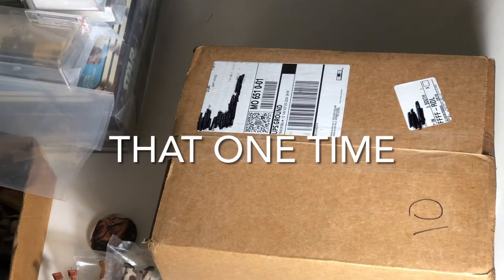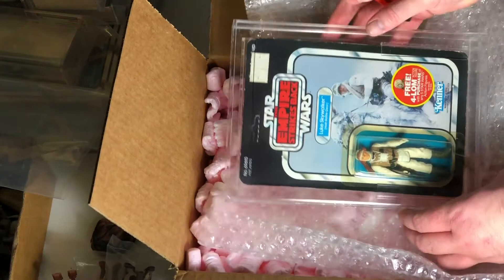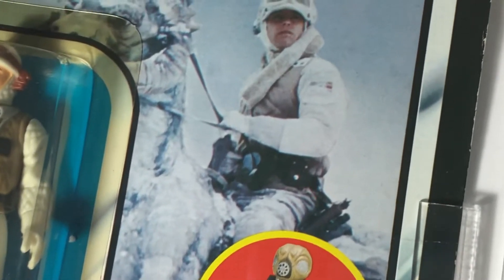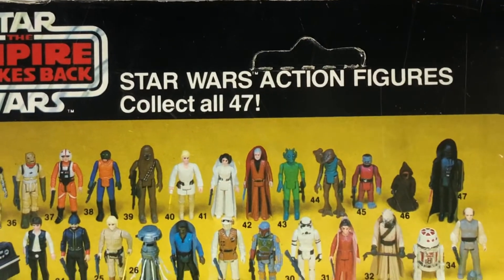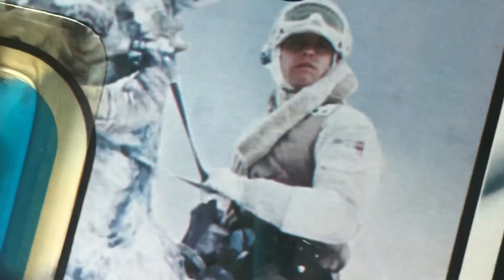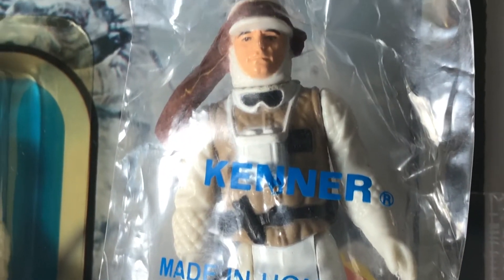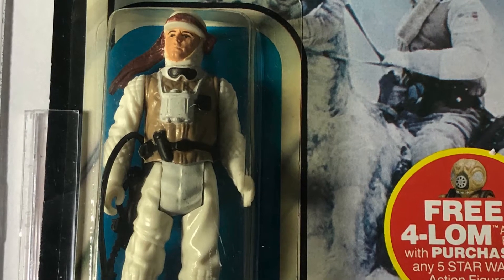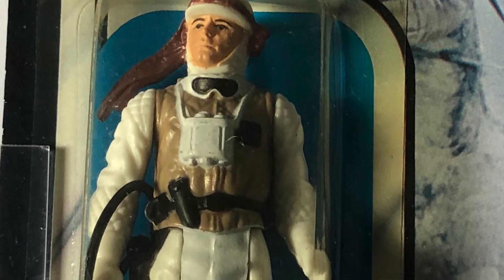Vintage Star Wars moc unboxing